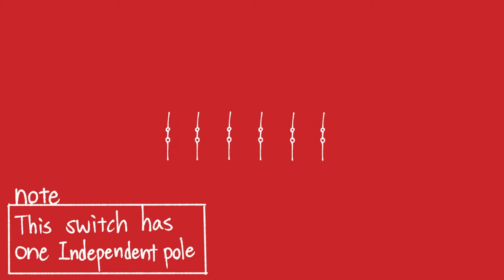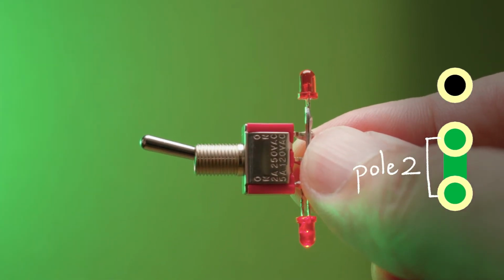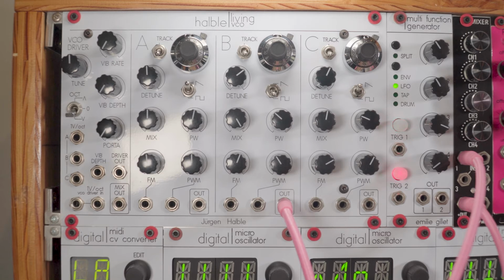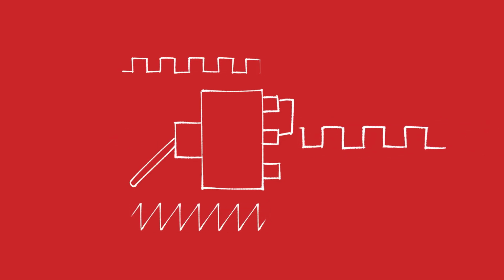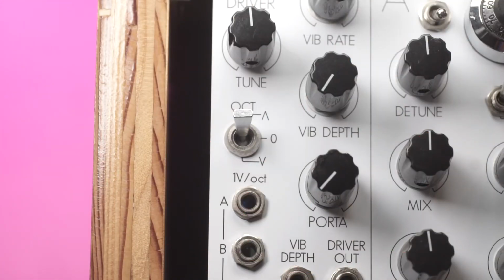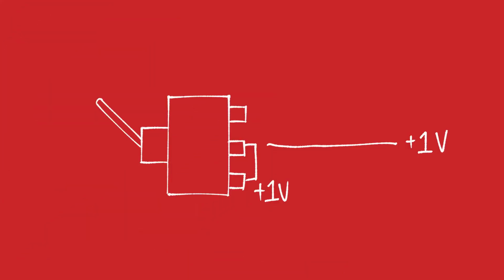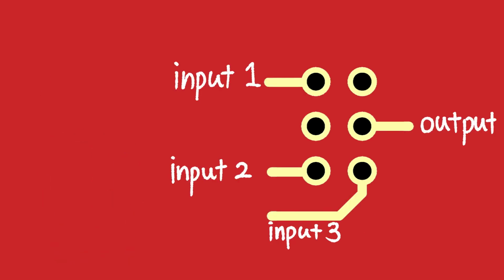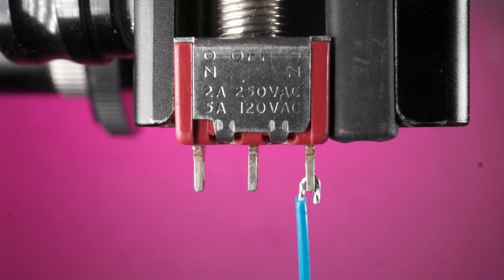How To - Electronic Switches Guide & Overview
The latest installment in our education series gives you a quick guide to electronic switch types and their functions. Hope that this is really useful! We had a ton of fun making it!

00:00 - 01:40 Introduction to Switches
01:41 - 03:25 Tact Switches and Limit Switches Overview (Single Pole Switches)
03:25 - 05:25  Dual Pole Single Throw Switches (Multi Pole Switches)
05:25 - 07:05 Double Pole Double Throw Switches
07:06 - 09:02 Stacking Switches & Circuit Indicators
09:03 - 09:42 End Soldering Switches

We really hope that you find these videos useful.

If you have any comments or  questions, please let us know.

We have been manufacturing soldering irons for 3 decades. If you think you have seen our products with a different brand on them, don't be surprised. We made them here in Taiwan for those huge brands..

Lithium Ion Rechargeable Soldering Iron